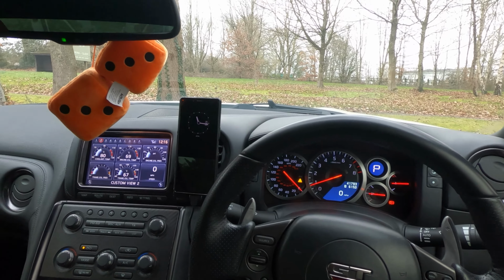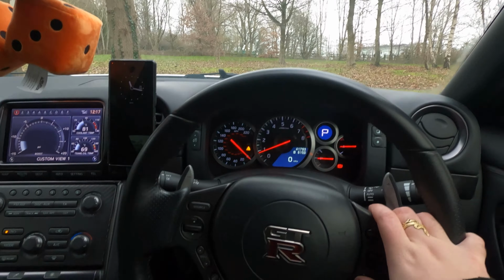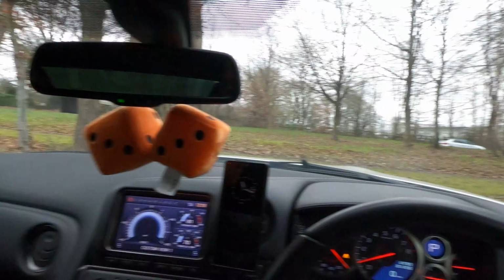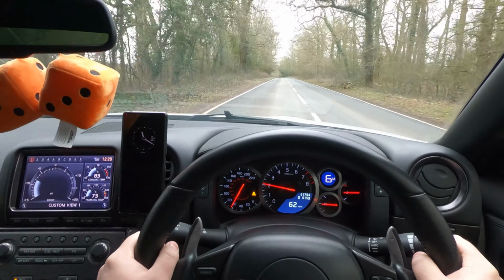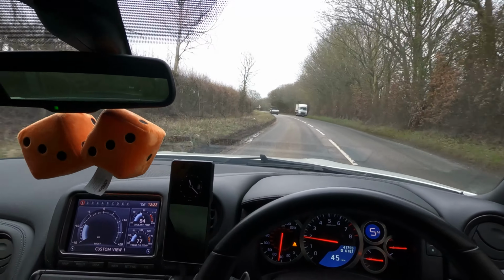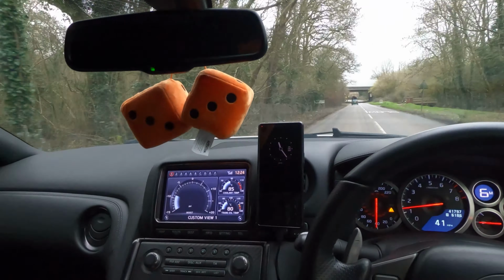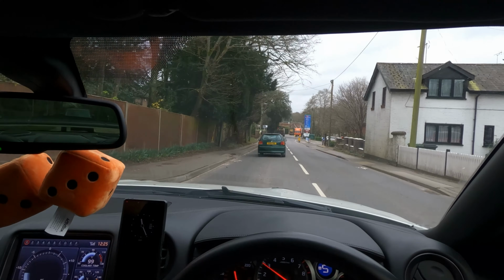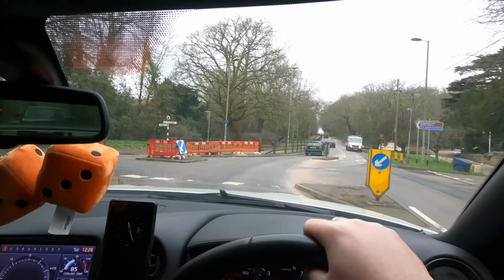Nissan GTR POV - How to use Litchfield ECUTek RaceROM!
A quick guide on how to use ECUTEK RaceROM on my Stage 4.25 Litchfield Nissan GTR!